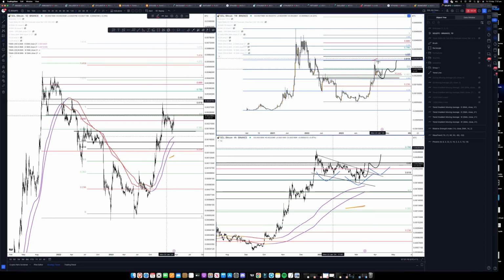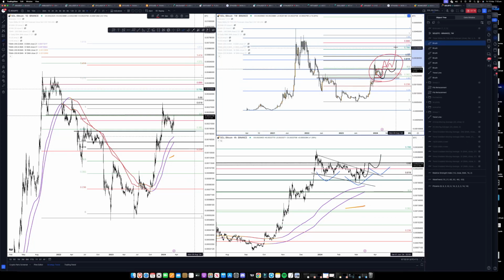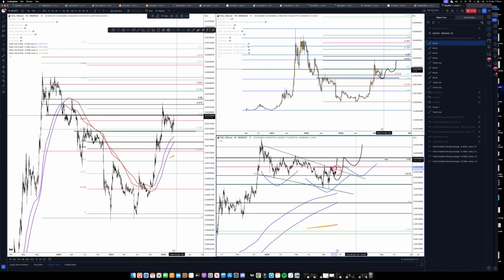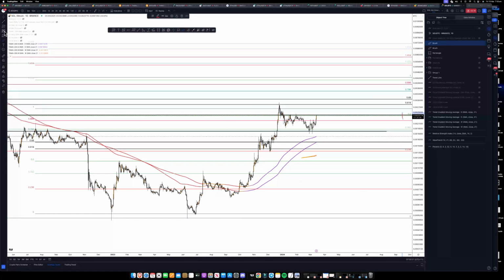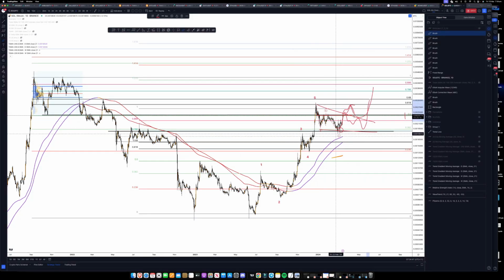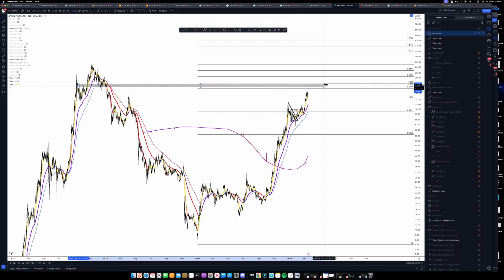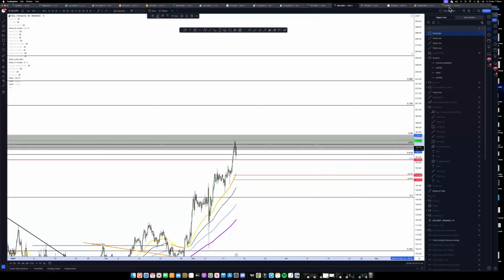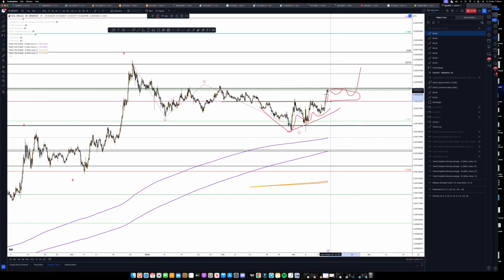SOL Daily Update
HI Traders,
Here is a good guide for you to trade Solana... don't miss out.

Regards,
S.SAri